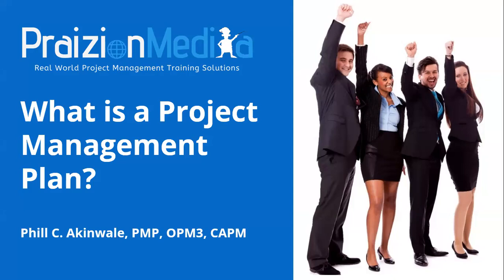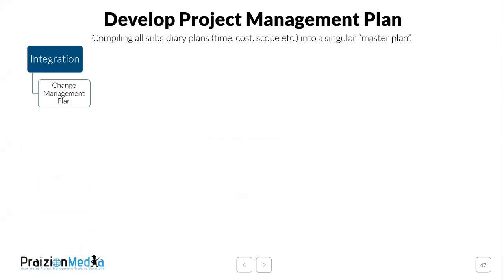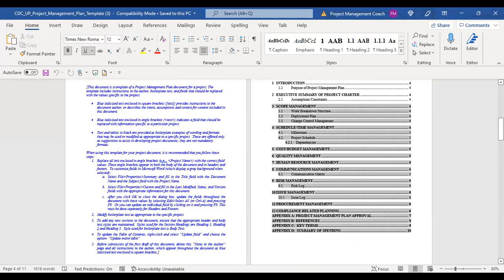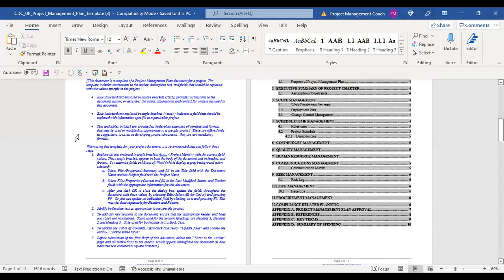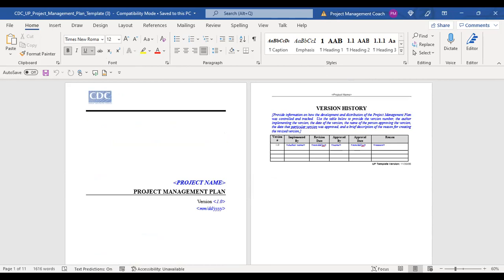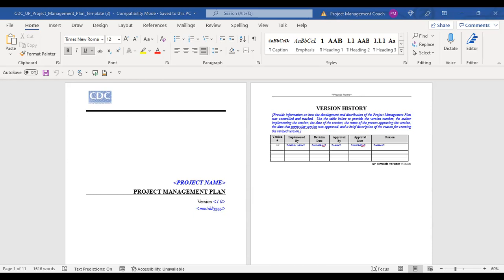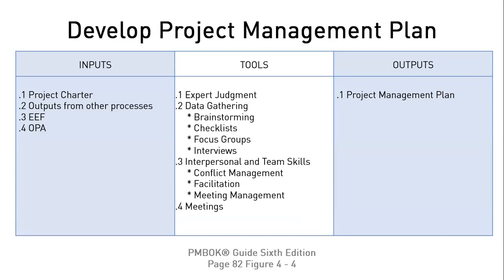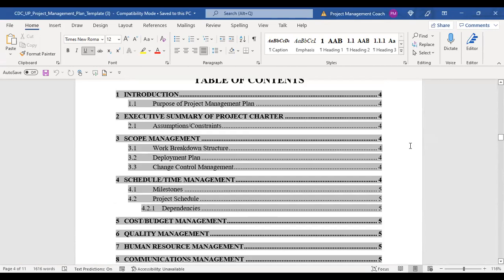What is a Project Management Plan? PMP Exam Prep